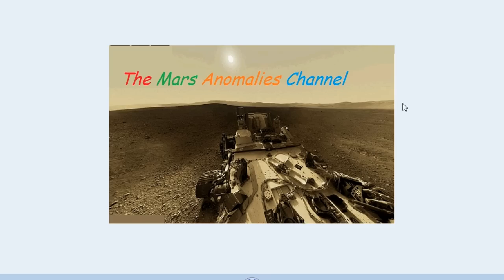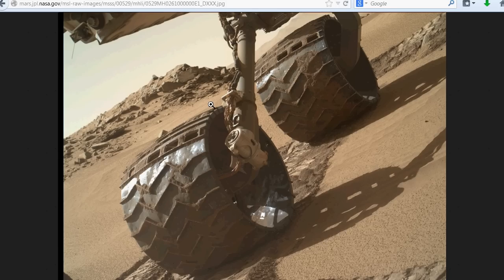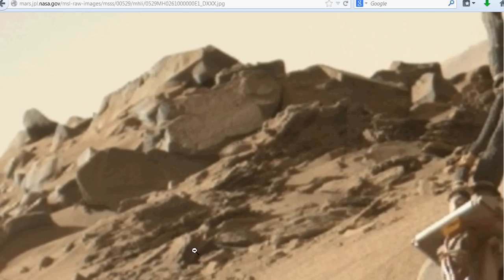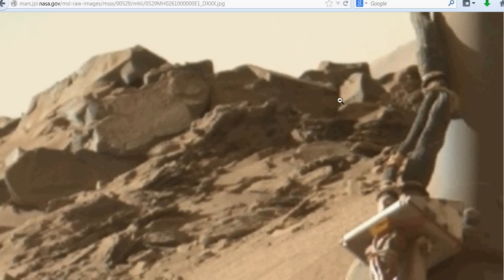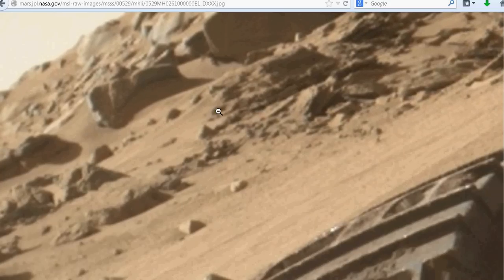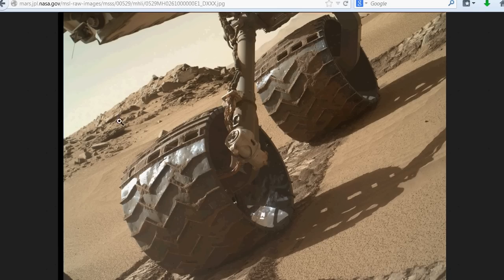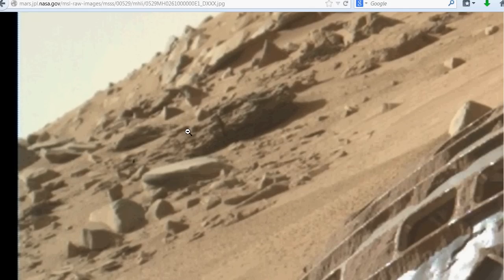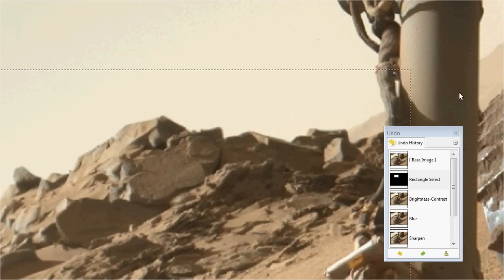Structures And Mechanical Parts?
Whats up Ladies and Gents? .Check this video out and tell me what you think. There appears to be structures and mechanical parts strewn about. Definitely intelligently made. Its anyone's guess what these things are.